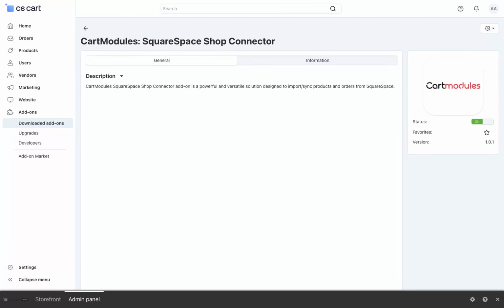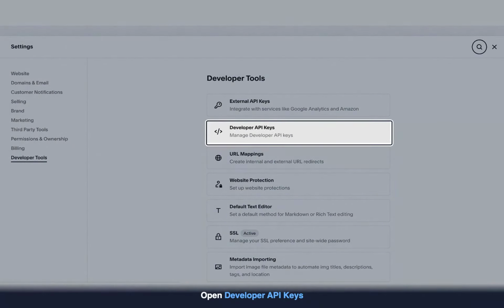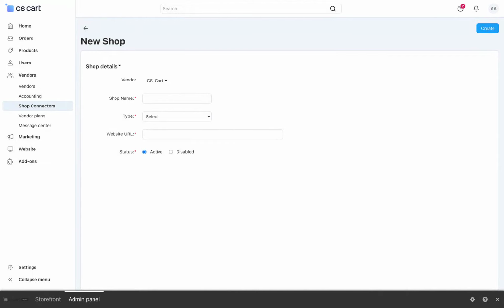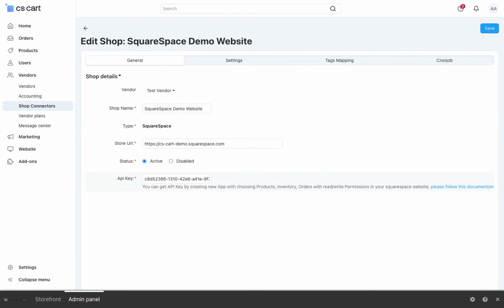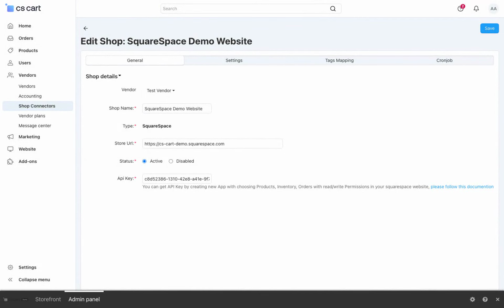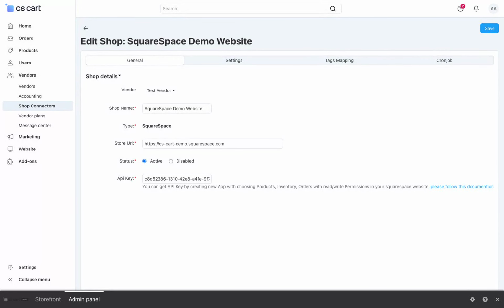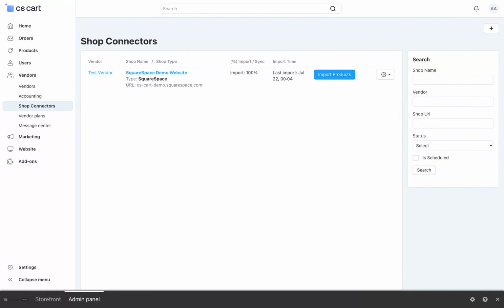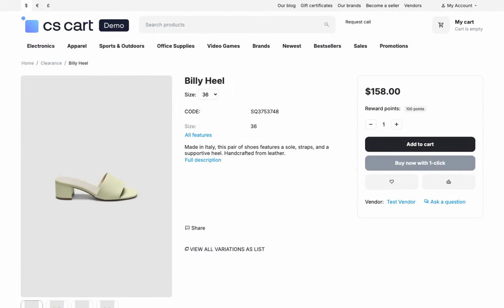SquareSpace CS-Cart Shop Connector Add-on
Introducing our Squarespace CS-Cart Shop connector add-on, a powerful solution that integrate vendor Squarespace shops with your CS-Cart marketplace: enabling seamless data synchronization between the two platforms with features like Product Importing, Order Management, Data Mapping & Shipment Generation.